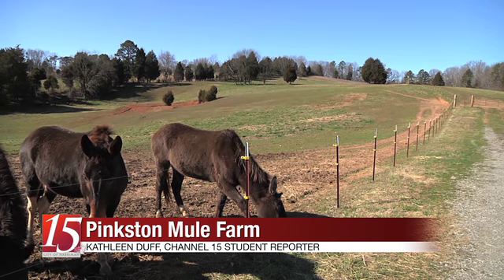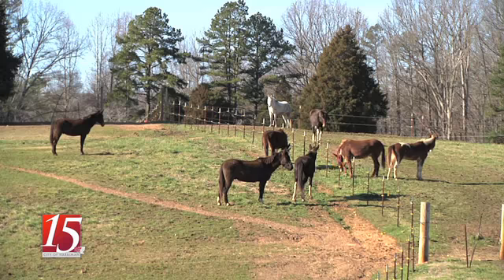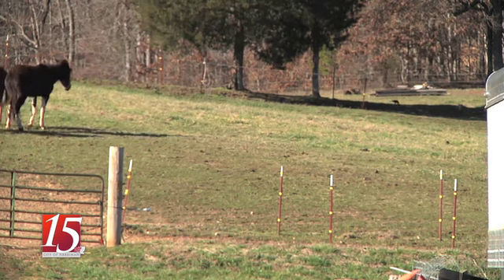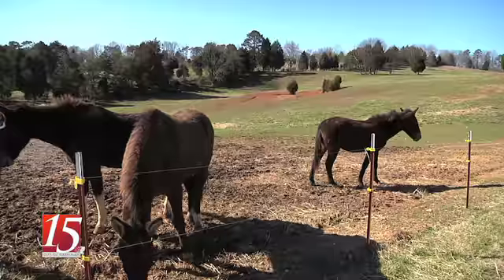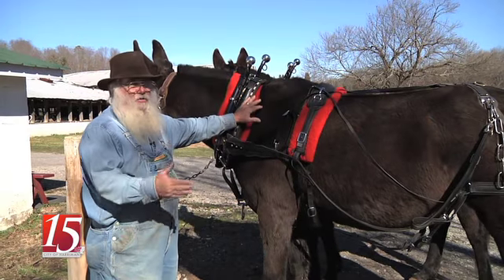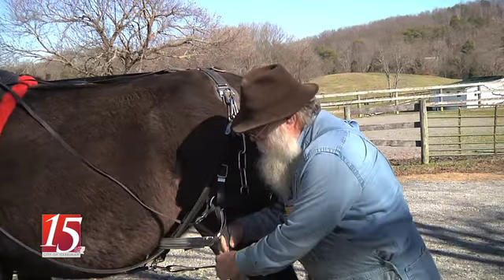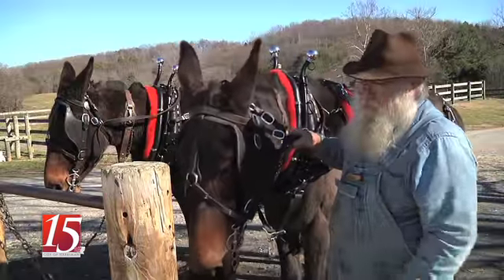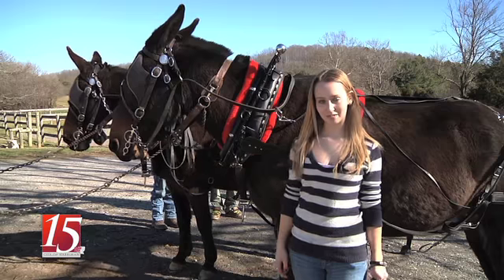Scenic Backroads Ep1 Seg1 Pinkston Mule Farm.mov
Scenic Backroads, Episode 1, Segment 1. February 2012.
Student reporter Kathleen Duff takes us along on a visit to the Pinkston Mule Farm.